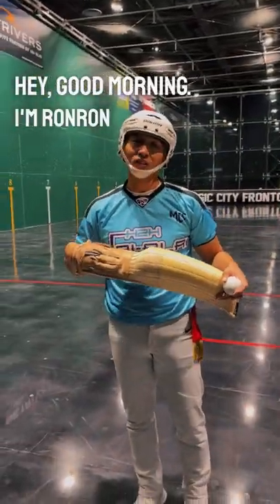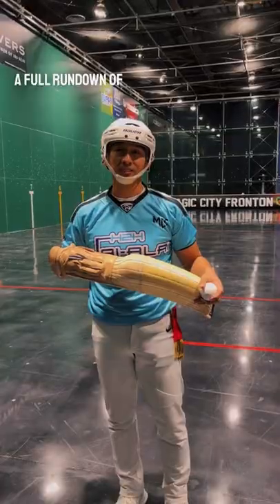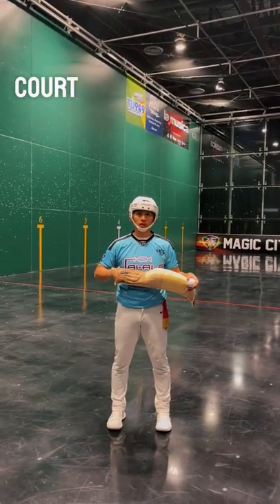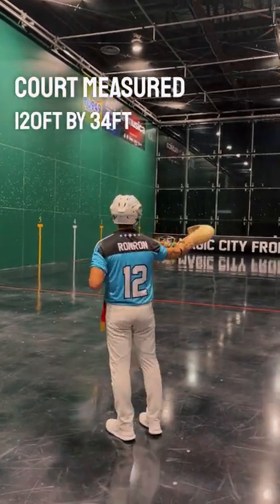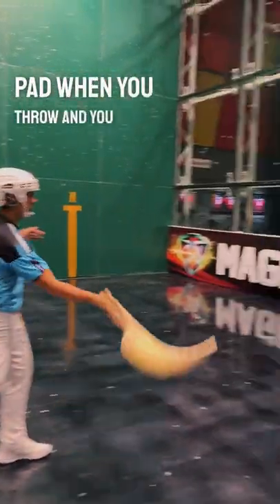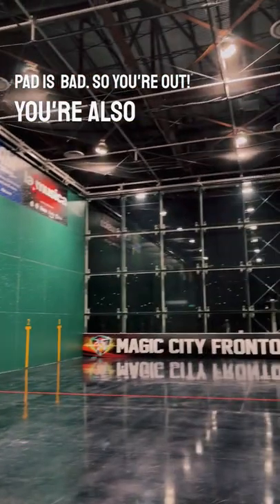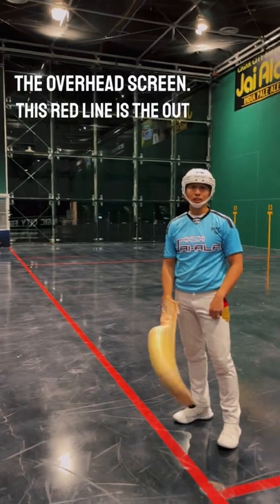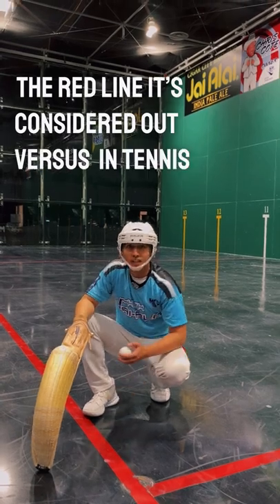Helpful explanation of the court in Jai-Alai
Live from the Magic City Fronton in Miami, FL with one of our top professional Jai-Alai players; Ron Ron, giving a detailed explanation from one of the exclusive Frontons in Florida.